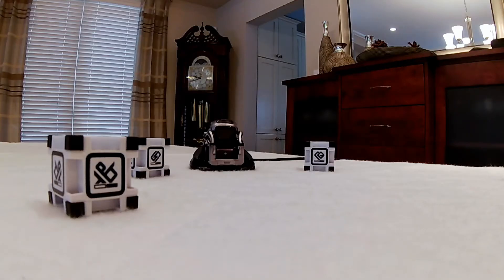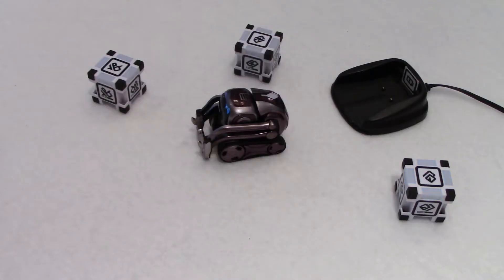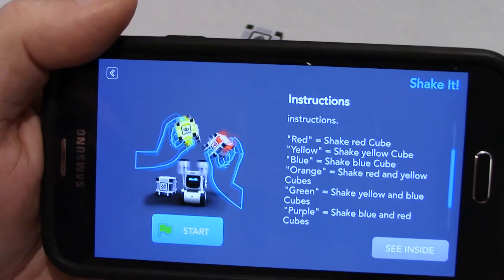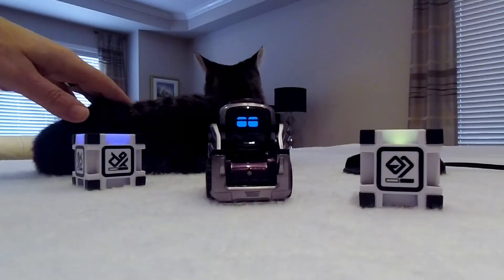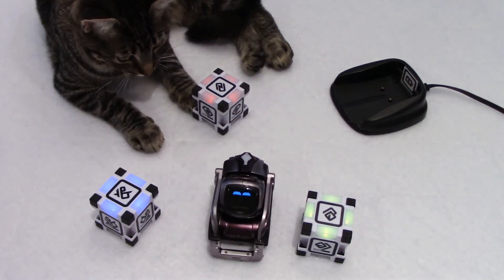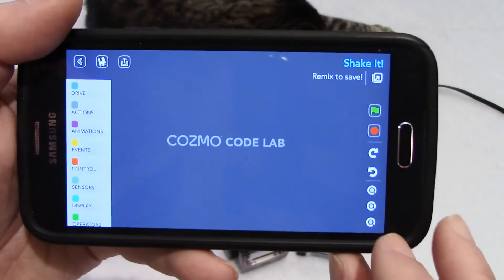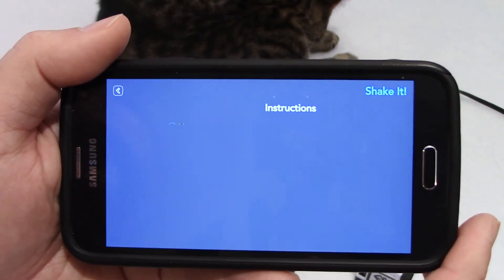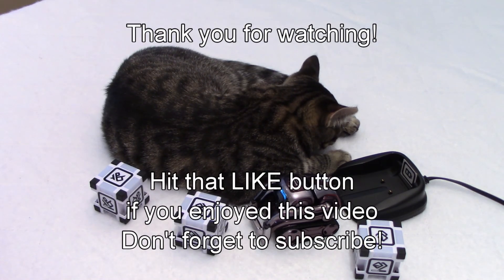Cozmo robot by Anki | Shake it!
Shake it! is a great game for kids to learn color mixing with our little robot Cozmo!  The code is quite impressive in this case for a game that is, in the end, very simple!  I had an unexpected visitor during filming... kitten decided to jump on the table and crash my video... LOL.  Thank you Anki for bringing this amazing robot to us!

Don't miss my other fun videos on Cozmo, available in the Playlist.